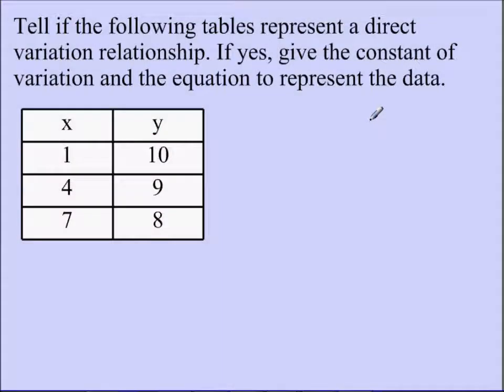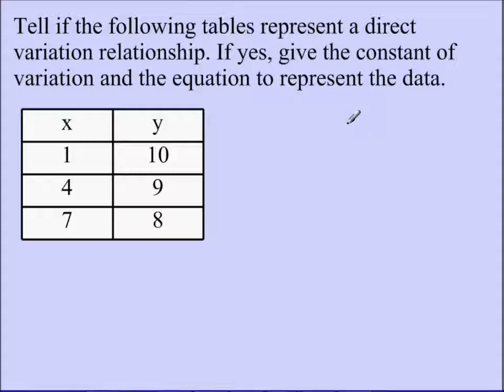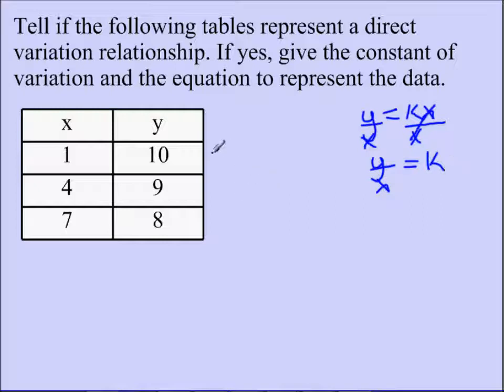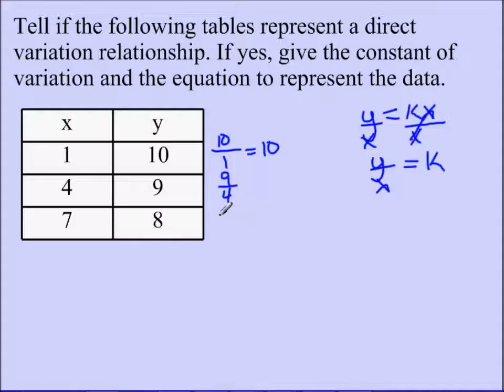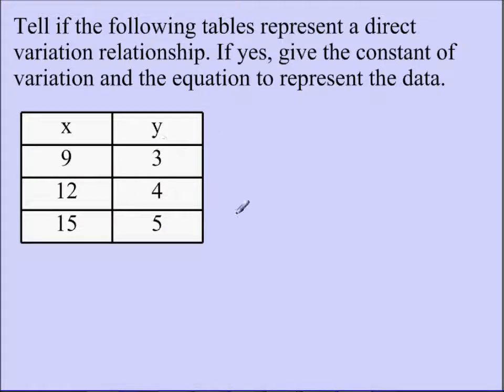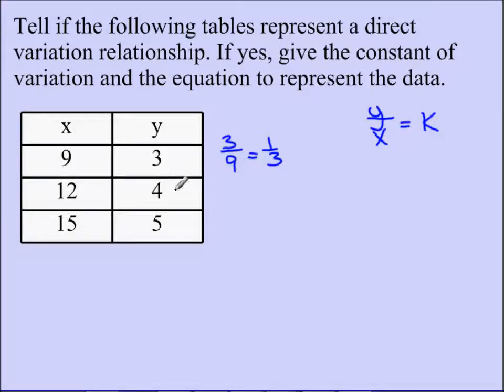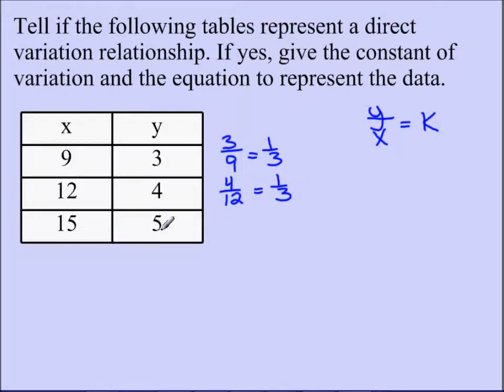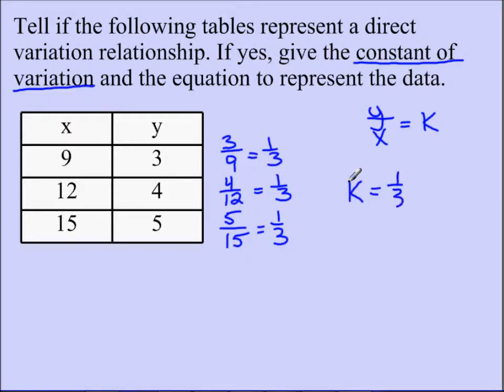Direct Variation Part 2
How to find whether you have a direct variation with a table of values.